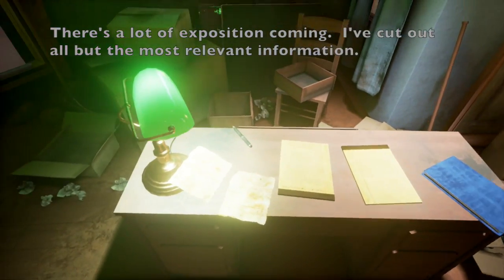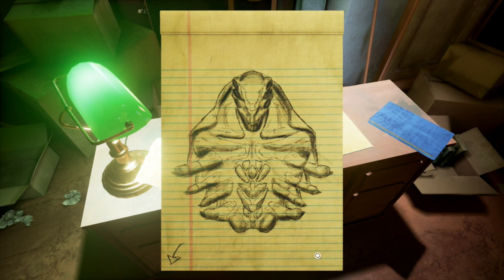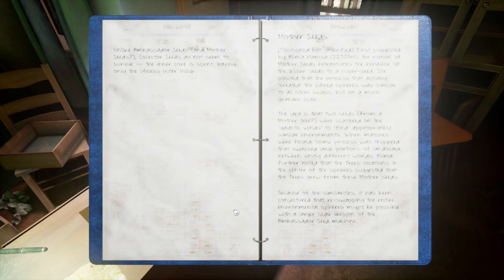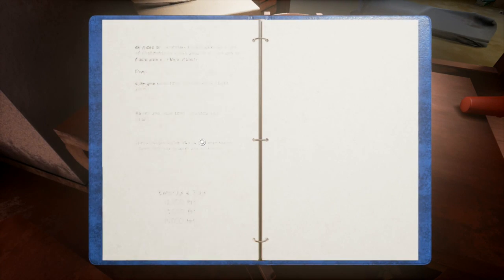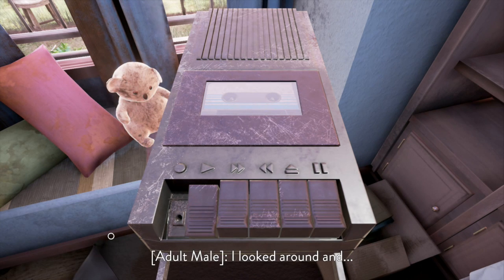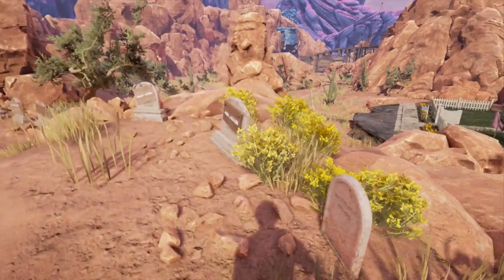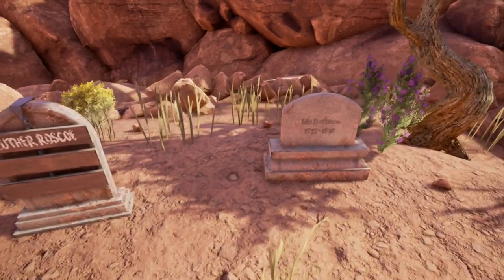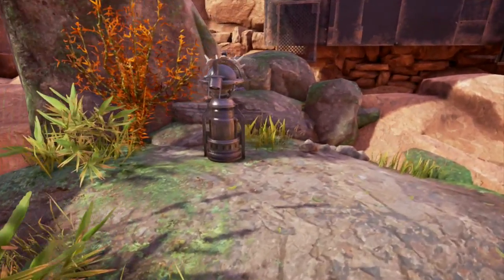Obduction: 4 - Ambassador Seed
In this episode we explore Farley's house and learn more about the world we are in.  We also use our first ambassador seed swapping device.